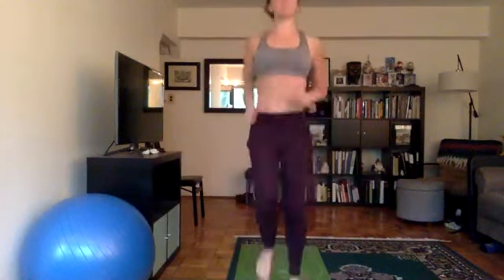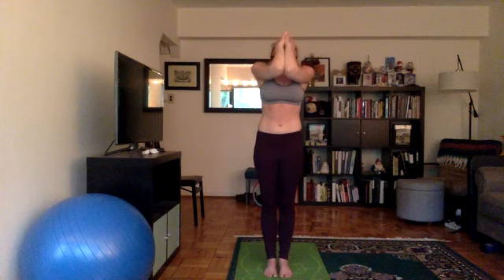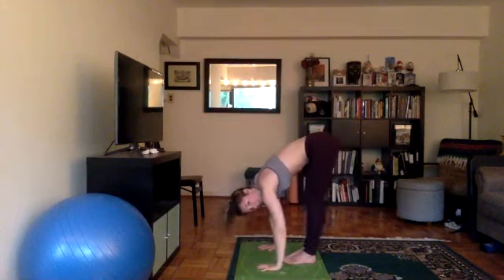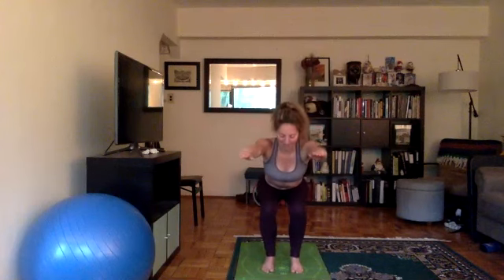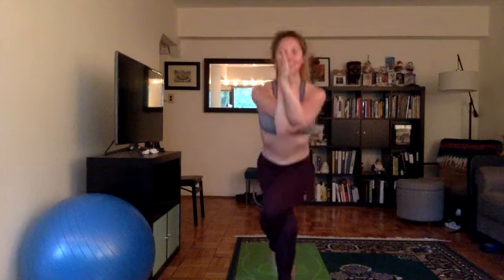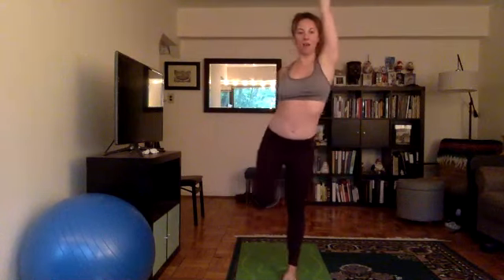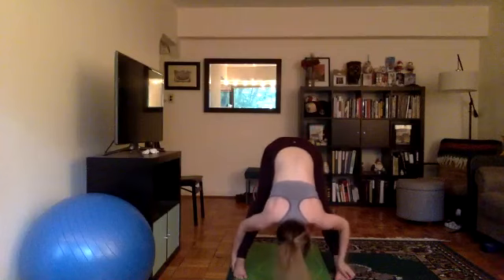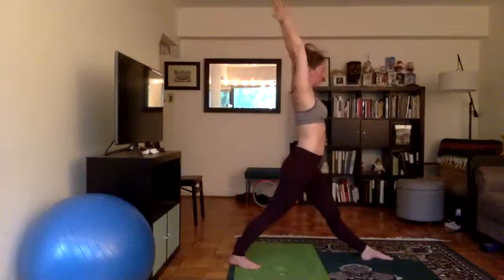90 Minute 26&2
90 minute bikram class recorded live by Holly Hancock on zoom 5/6/20. You can practice the yoga without the heat! Start with 5 minutes of calisthenics, followed by traditional 26 postures and 2 breathing exercises. Open to all.